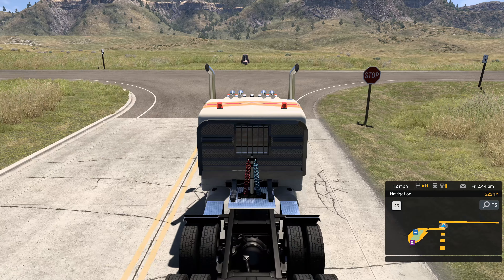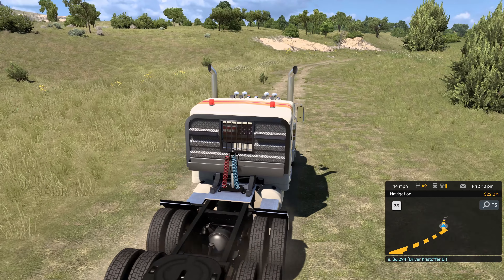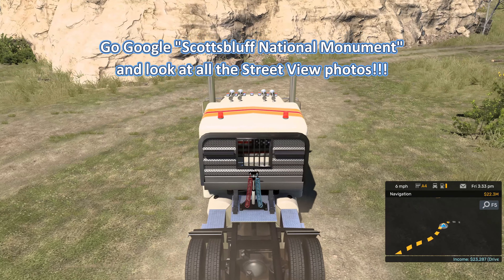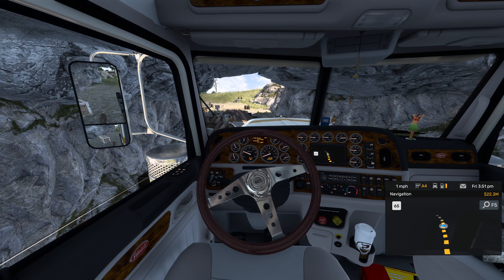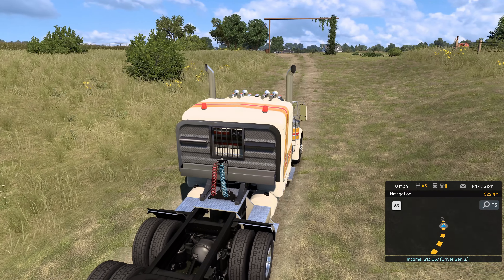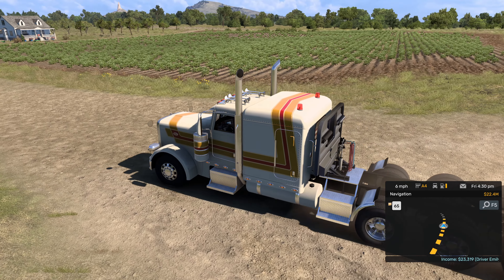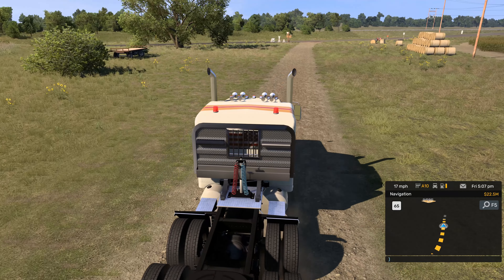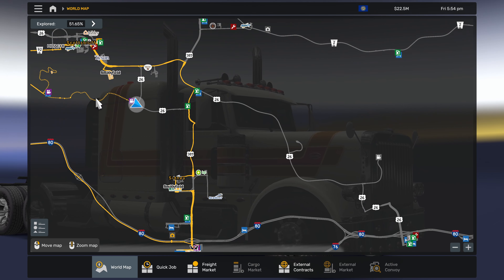ICAY Freight: Scottsbluff, Nebraska Secret Road #2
Here is the second secret road I found in Nebraska, southwest of Scottsbluff, Nebraska.  It is, in my opinion, the best secret road in the entire game!  It features the Oregon Trail near the Scottsbluff National Monument.